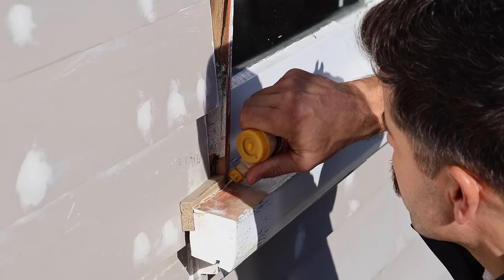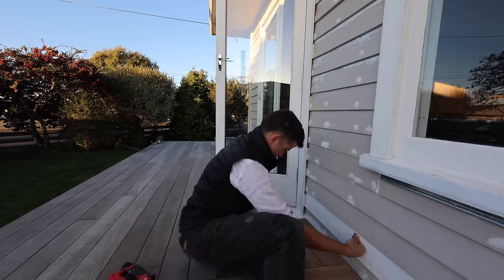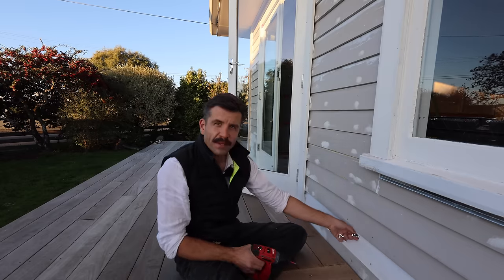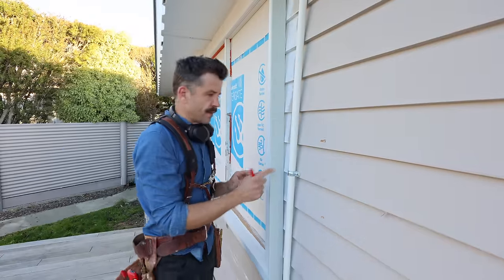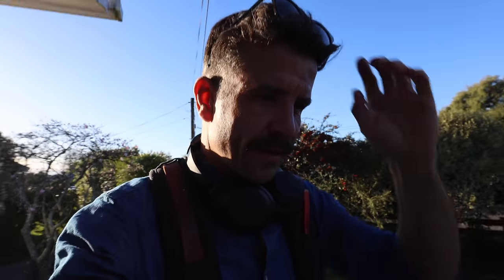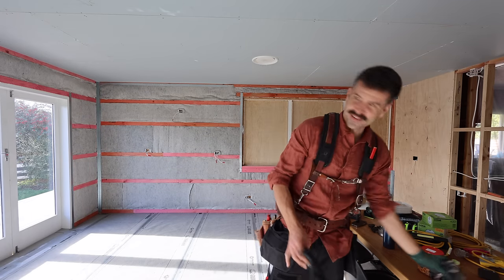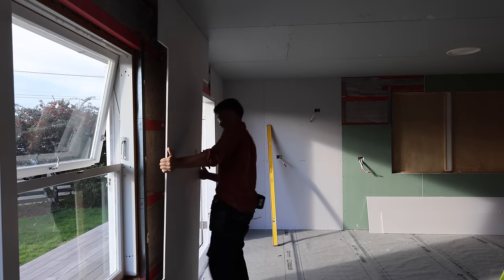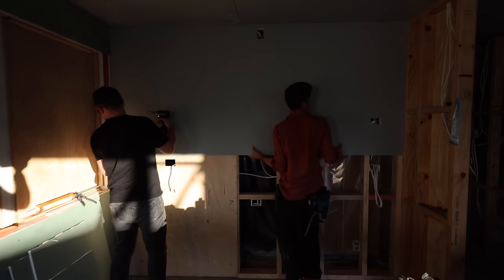This Has Taken Me 8 Months...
AND Dekobe made the beat in the middle ('silence' is the name of the beat)

My Tools
My favourite track saw
My framing nailer
Knipex nail puller
Long level
Nail puller
Speed Square
Small laser measure
My craft knife
Mini pocket saw
Little bar for little nails
Big bar for big nails
Makita Circular Saw
Battery holders Makita 18v
Battery holders Makita 40v
Vaccuum suction lifter

My coffee stuff
Fancy coffee kettle
Fancy bean grinder
For keeping my coffee fresh
For weighing the coffee

Richmond 7050
New Zealand